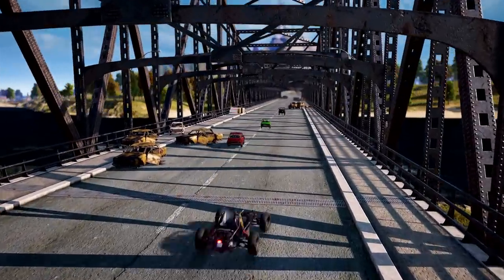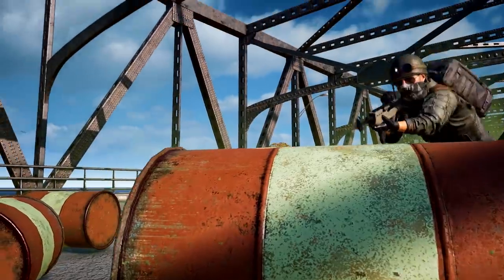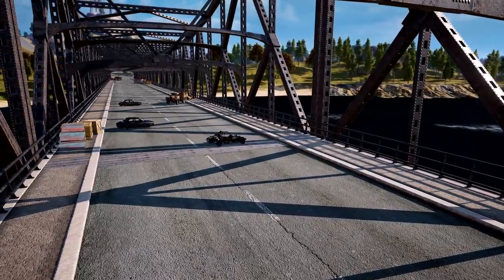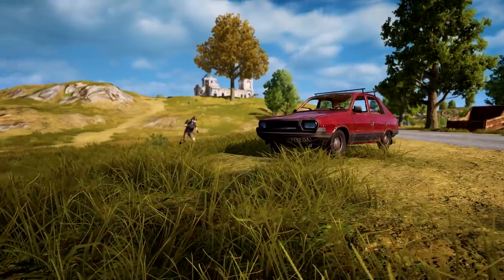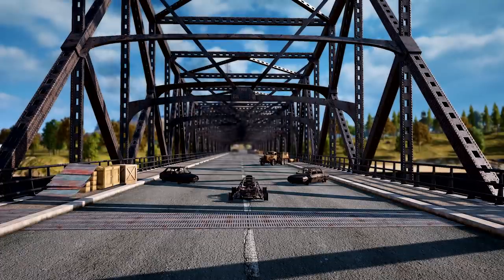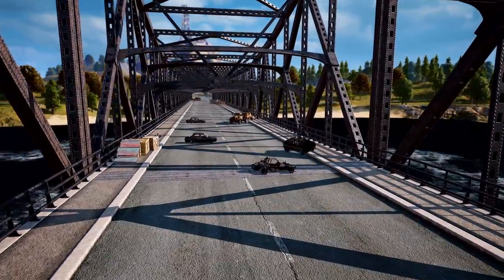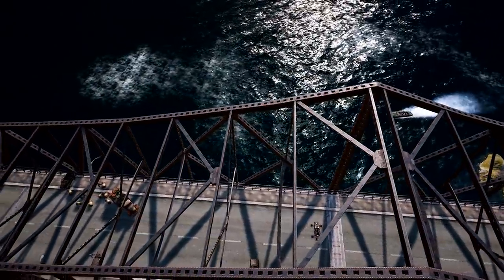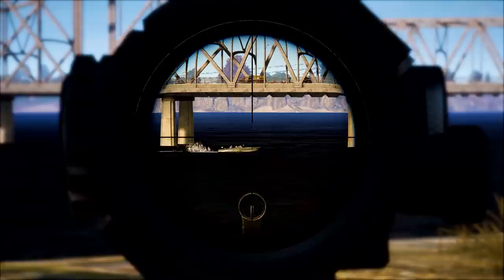PUBG Squad Tactics Episode 2- Choke Point Ambush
About PLAYERUNKNOWN’S BATTLEGROUNDS (PUBG):
PLAYERUNKNOWN’S BATTLEGROUNDS (PUBG) is Battle Royale. The phenomenon that took the world by storm, up to 100 players parachute onto a remote island to battle in a winner-takes-all showdown. Players must locate and scavenge their own weapons, vehicles and supplies, and defeat other players in a visually and tactically rich battleground. Players are forced into closer combat by a shrinking play zone known as The Blue Zone. PLAYERUNKNOWN’S BATTLEGROUNDS (PUBG) is available now on PC, Xbox One, and PlayStation 4.

Featuring:
1 vs. 100 Battle Royale Combat: Square off against up to 100 players on your own in Solos, with a partner in Duos, or with three friends in Squads.

Your Story. Your Battlegrounds: Run ‘n Gun, Camping, Sniping? Every game is a new story, with a beginning, middle, and end. Use the tools you are provided and play your way, no one strategy is guaranteed for survival.

Diverse Locations: The regions of Erangel, Sanhok, Miramar and Vikendi await you. Traverse forests, jungles, deserts, and snow blanketed environments with the largest variety of locales in Battle Royale.

Personalized Experience: From customizable skins for your outfits and weapons, to rewards for completing your chosen specialties in the Survival and Weapon Mastery progression systems, your PUBG experience is tailored to you.